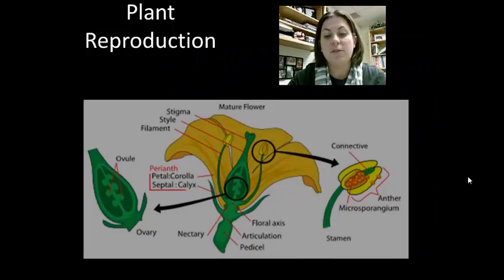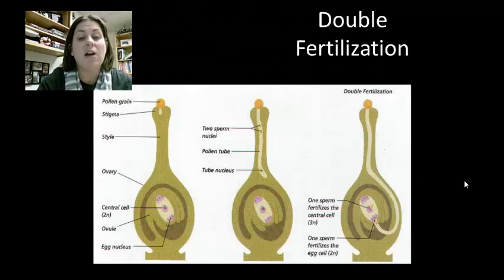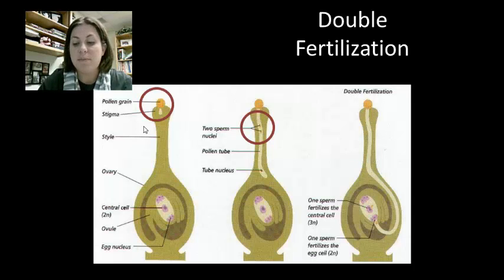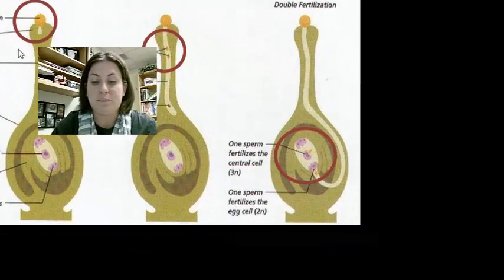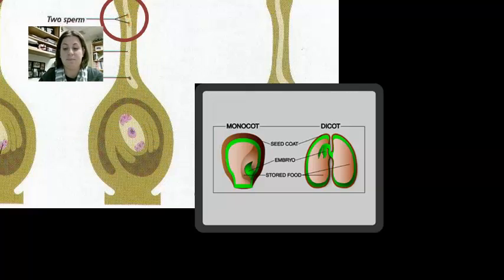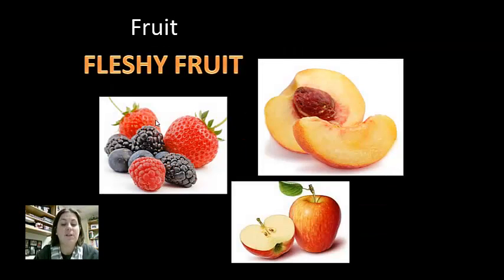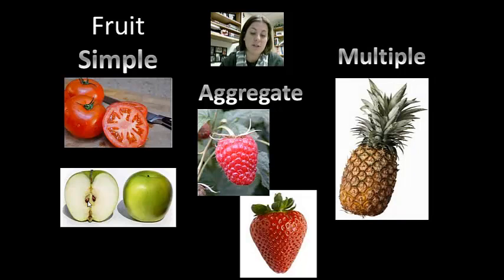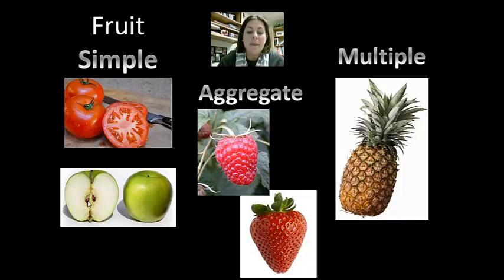Chapter 25 - Plant Reproduction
Overview of plant reproduciton - flower structure, double fertilization, seed structure and fruits